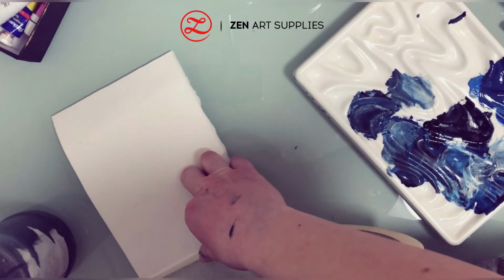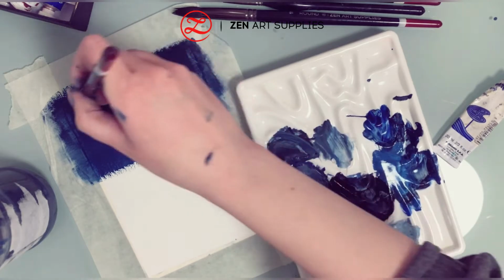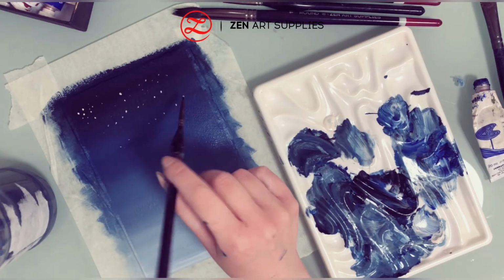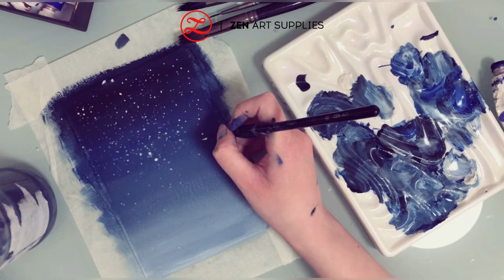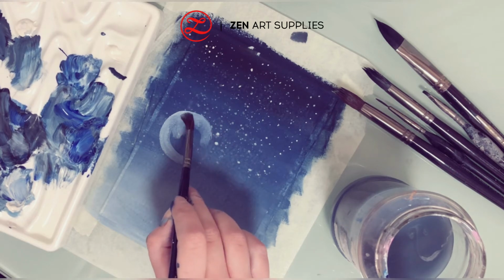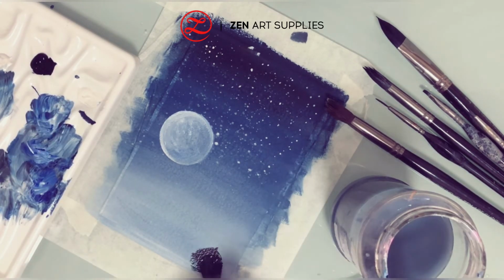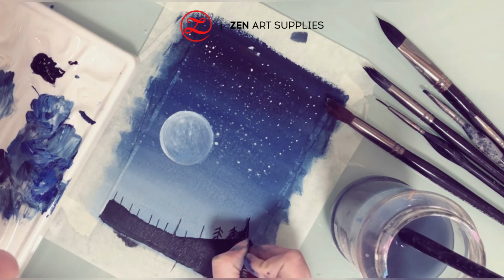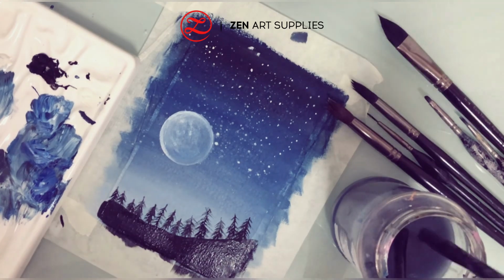GOUACHE LANDSCAPE TUTORIAL | Moon Gouache Painting for Beginners 🌑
GOUACHE LANDSCAPE TUTORIAL | Moon Gouache Painting for Beginners // In this moon landscape in gouache tutorial, Theodora showcases an easy way to paint a moonlit landscape. Join in her and create a beautiful gouache landscape.

▬▬ MOON GOUACHE PAINTING ▬▬
00:00 - MOON GOUACHE PAINTING: Introduction to tutorial & materials
00:31 - MOON GOUACHE PAINTING: Taping paper to a surface
01:07 - MOON GOUACHE PAINTING: Mixing colors
03:45 - MOON GOUACHE PAINTING: Painting stars
06:10 - MOON GOUACHE PAINTING: Painting moon
08:39 - MOON GOUACHE PAINTING: Painting a forest
12:30 - MOON GOUACHE PAINTING: Final result